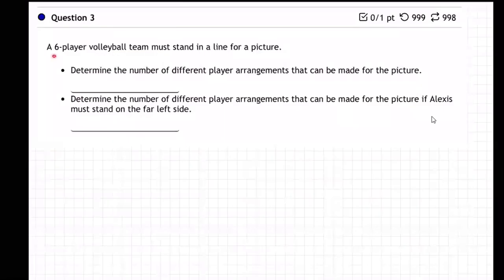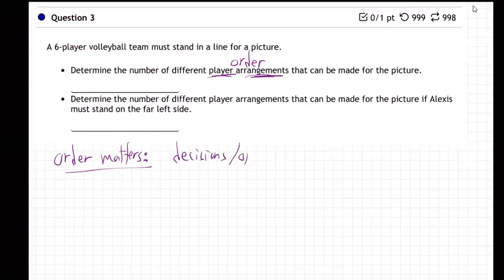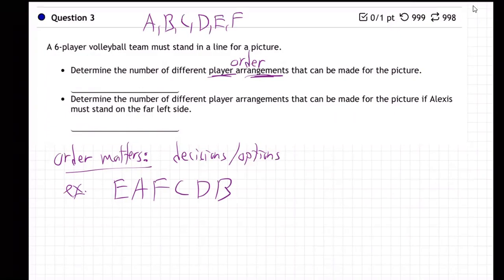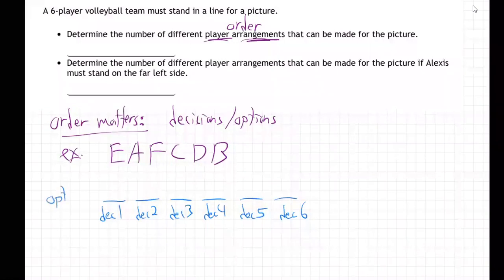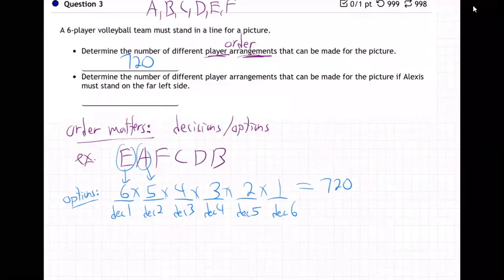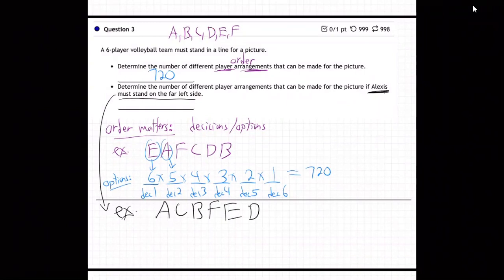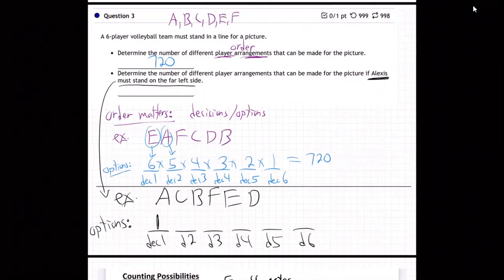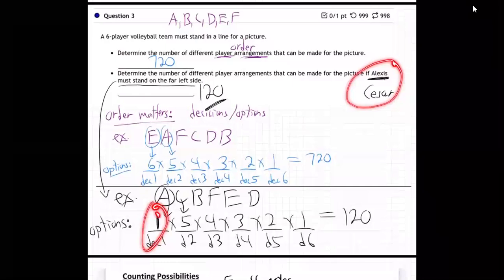m10b-Unit 4 Lecture HW 8 - 3